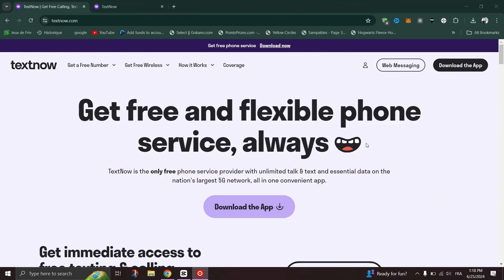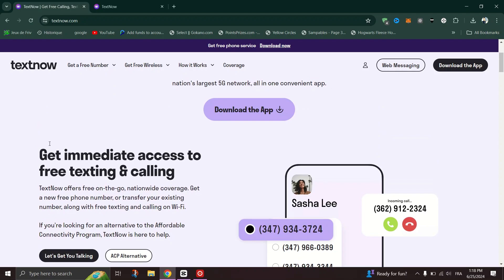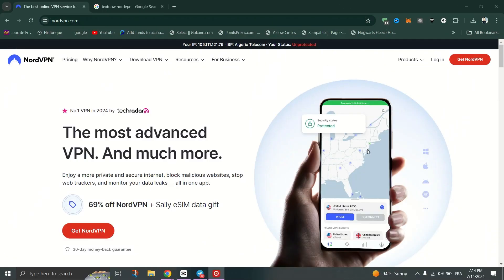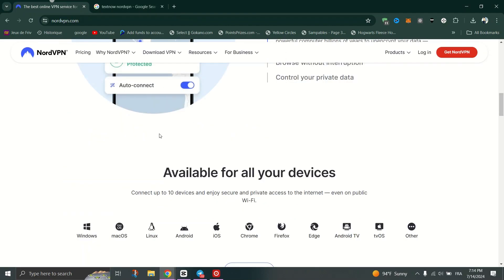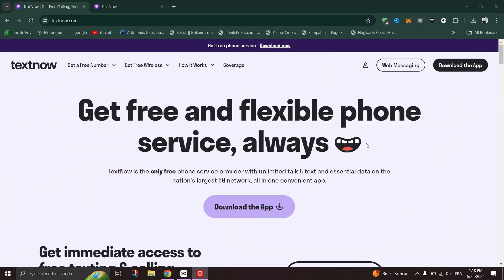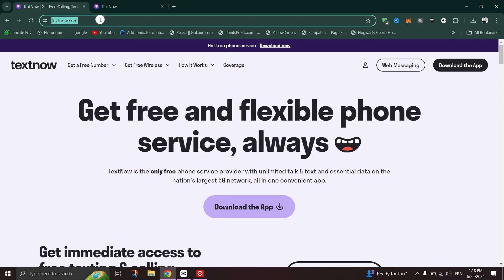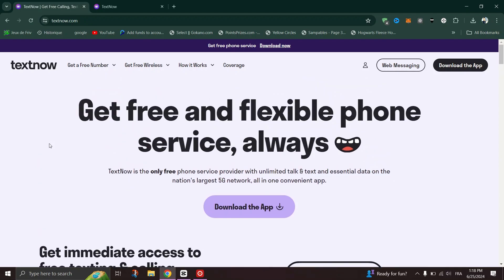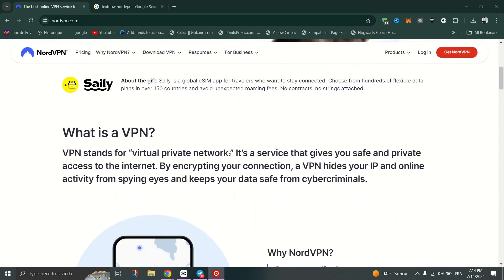Best VPN for Textnow APP❗(2024) (Tutorial)✅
Best VPN To Create Textnow
🎥 In this video I'll show you Textnow (Secure VPN) to solve all problems to connect Free USA Phone Number. The method is very simple and clearly described in the video. 🍳 Follow all of the steps & Does TextNow work in Europe?

00:00.Intro
00:05.Best VPN for Textnow APP
01:00.outro